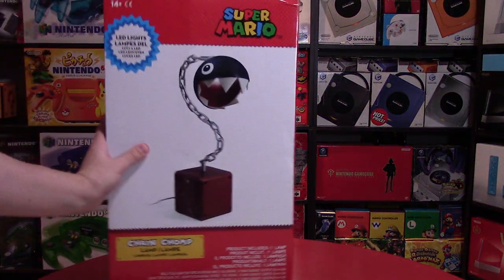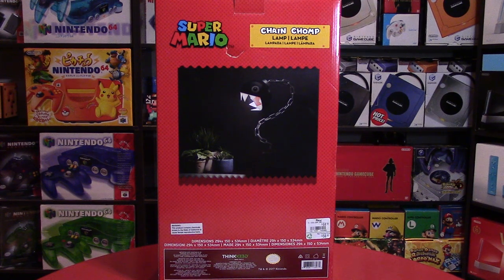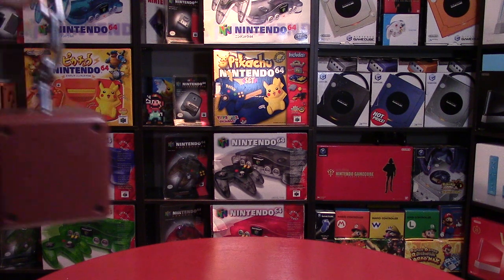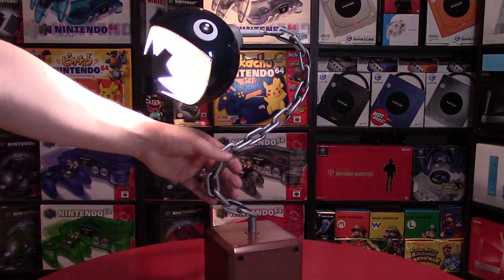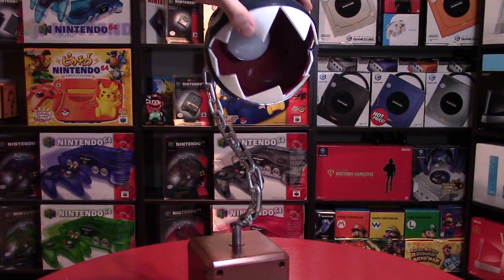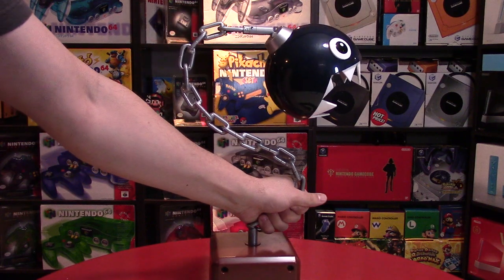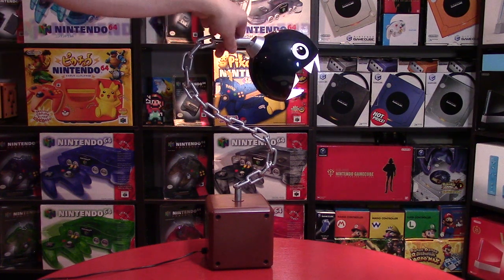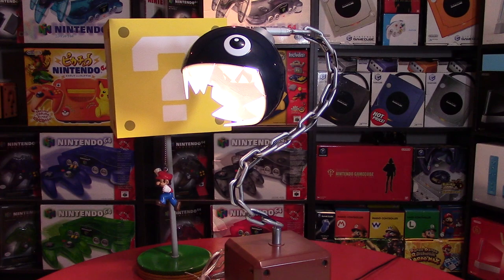Chain Chomp Lamp Unboxing + Review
This Chain Chomp Lamp has a built in LED light and can swivel its head - retails for $49.99. Perfect for any Nintendo nerd's office or bedroom.

Officially-licensed Super Mario Bros. merchandise
A ThinkGeek creation
Task light looks just like a Chain Chomp from Super Mario Bros.
Head swivels and pivots for directed angle of light
(Chain itself does not move - it's welded steel)
Includes 60 Lumens LED bulb (non-replaceable)
(Bulb is rated at a minimum of 30,000 hours)
(Which means if you had it on for 6 hours every day, it'd last for over 13 years)
Power cord has inline on/off switch
Imported
Dimensions: 10" deep x 18 3/4" tall x 6" wide with 5" cube base
6' long USB power cable with 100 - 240V 50/60Hz AC adapter with Type A electrical plug
Weight: 6 1/2 lbs.
Ages 14+